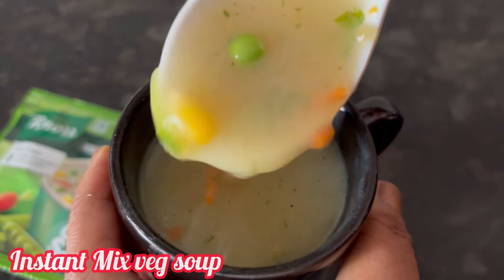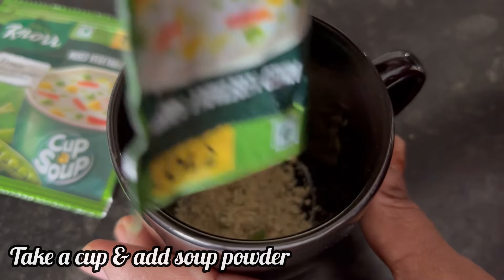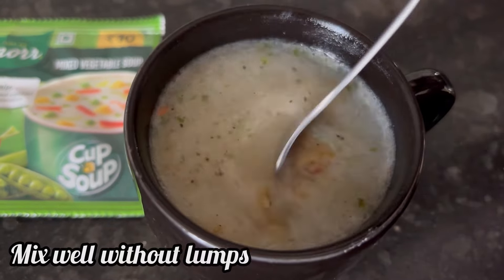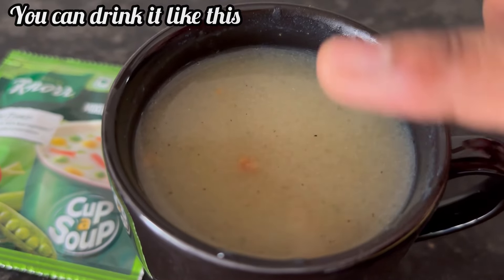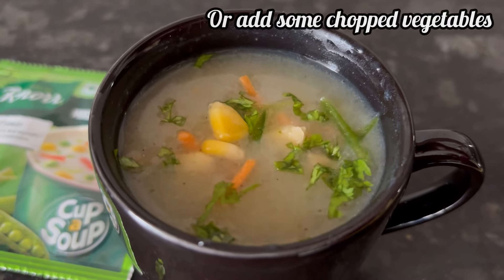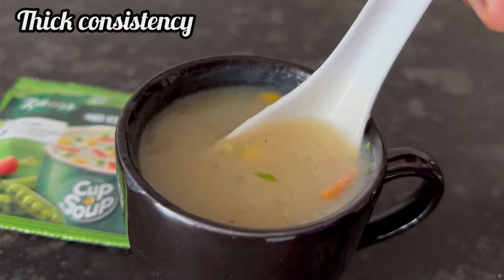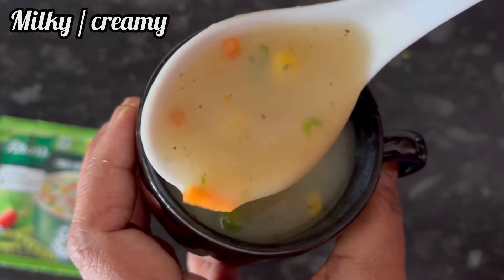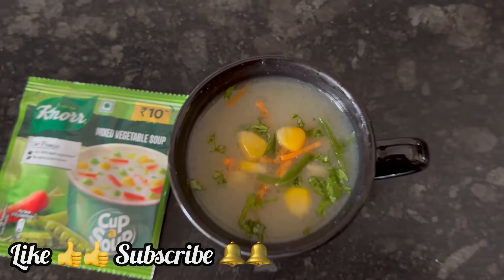How to make Knorr Mix Veg Soup | Knorr Mix Vegetable Cup a Soup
Hi everyone let’s see how to make Instant Mix Vegetable soup with Knorr soup mix

Ingredients
Knorr mix veg soup mix 9.5 g pack 1